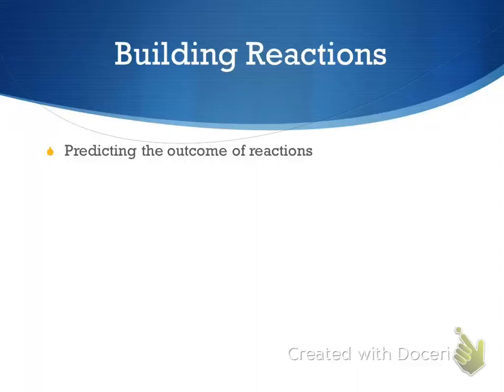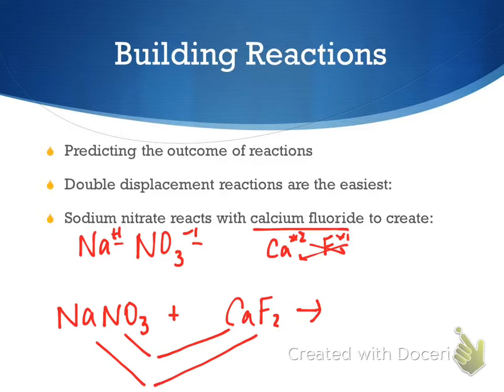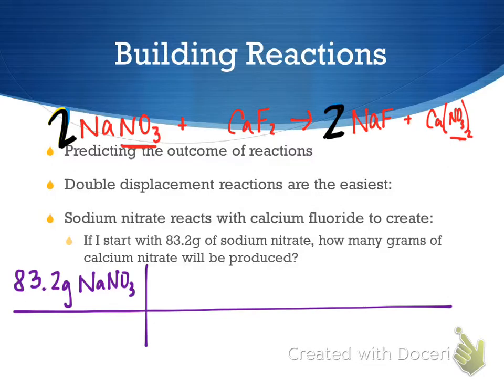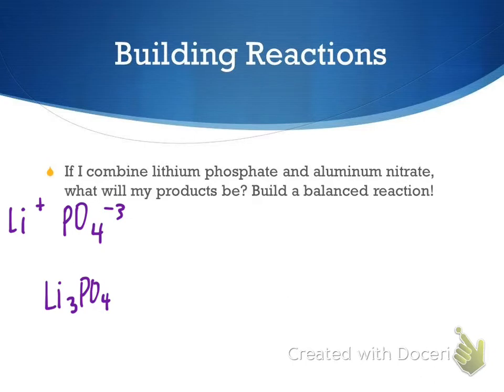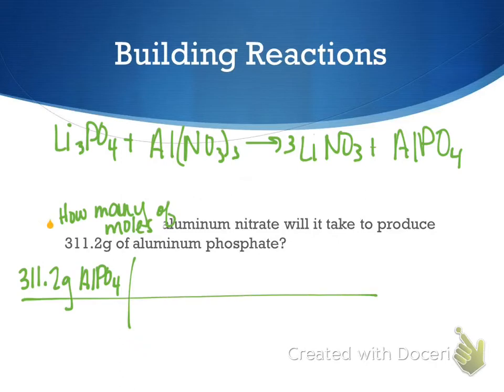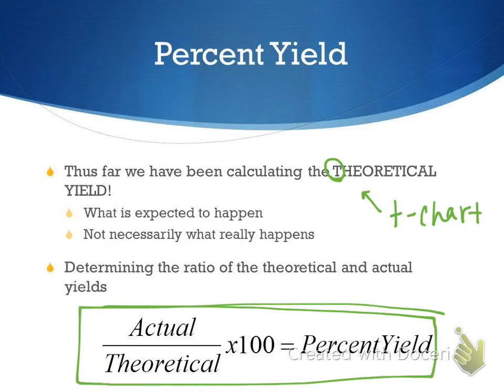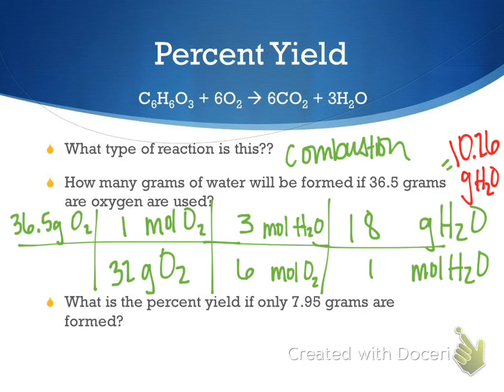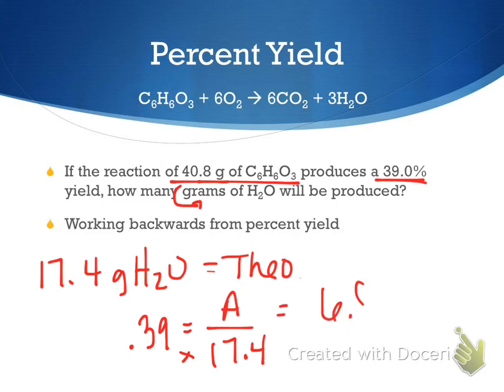Hon Chem Building Reactions and Percent Yield 11.30.18